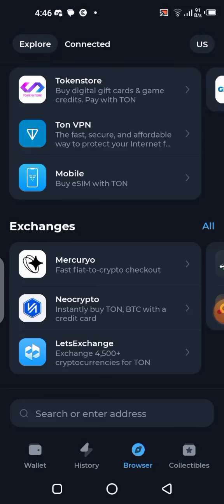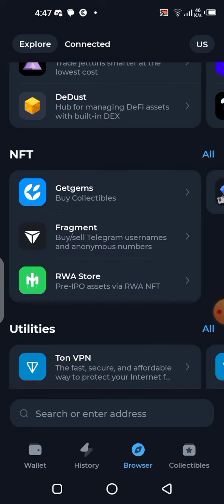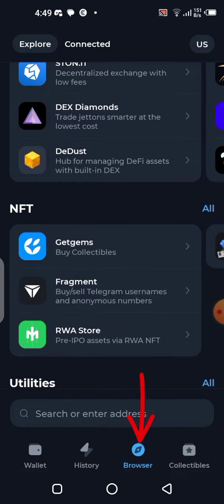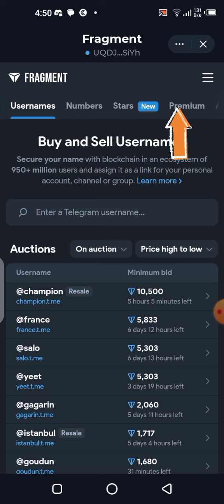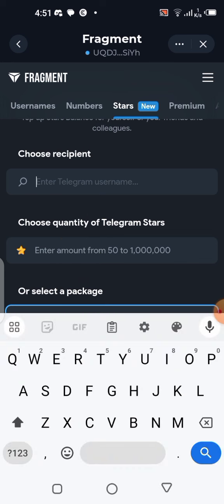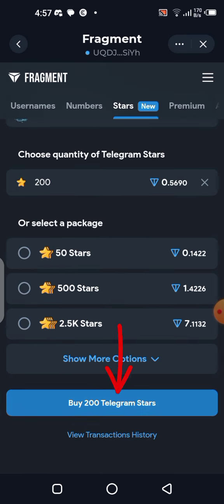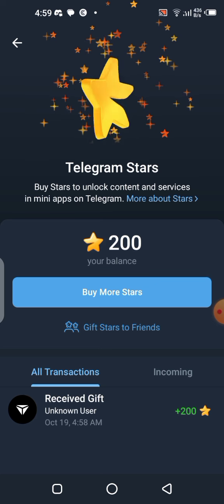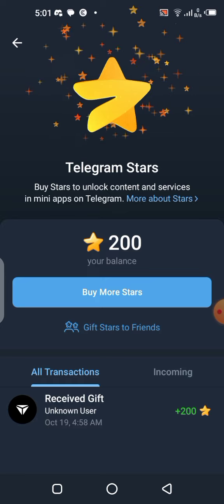How to buy Telegram Stars with your Tonkeeper wallet | Fragment tutorial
Here is a simple step by step guide on how to buy Telegram Stars with your Tonkeeper wallet and transfer to your telegram app.